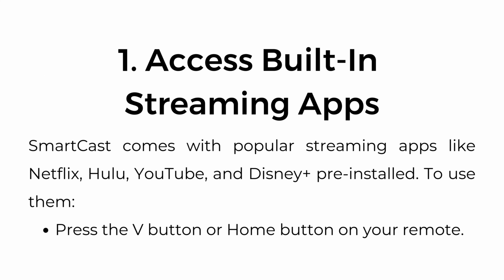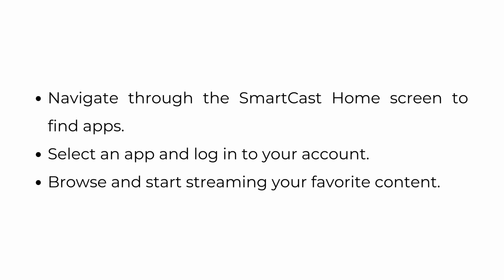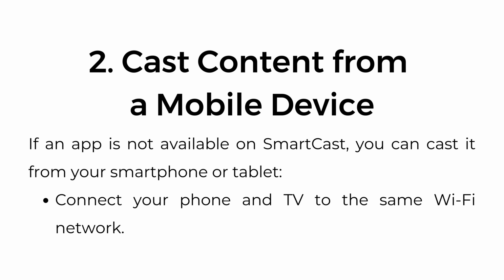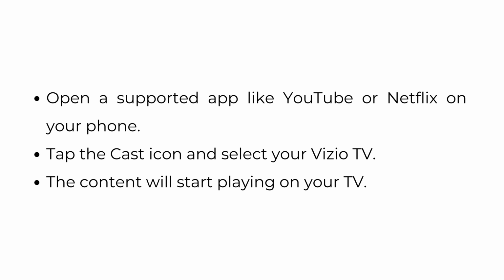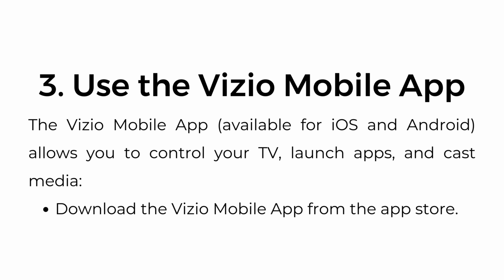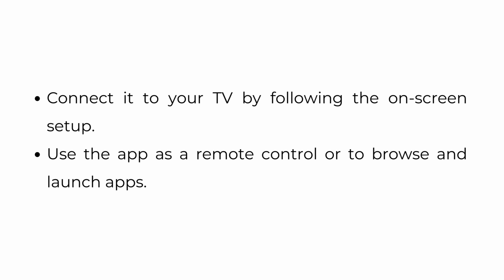How Do I Use Vizio SmartCast?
In this video, learn how to use Vizio SmartCast to stream apps, cast content from your phone, and control your TV with voice assistants. Discover how to access built-in streaming apps like Netflix and Hulu, cast from a mobile device, use the Vizio Mobile app, and control your TV hands-free with Google Assistant, Alexa, or Apple HomeKit.

00:00 Introduction
00:16 1. Access Built-In Streaming Apps
00:36 2. Cast Content from a Mobile Device
00:55 3. Use the Vizio Mobile App
01:14 4. Control Your TV with Voice Assistants